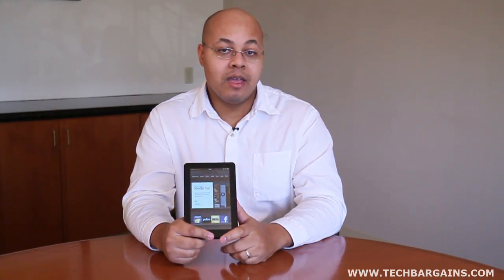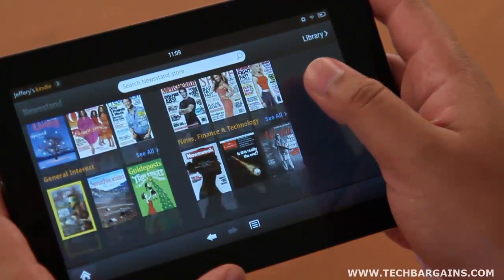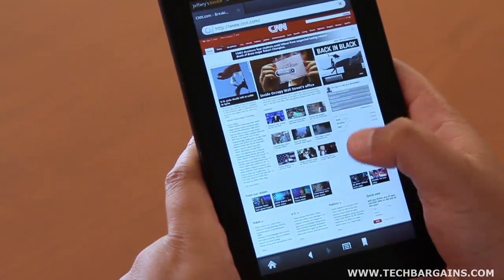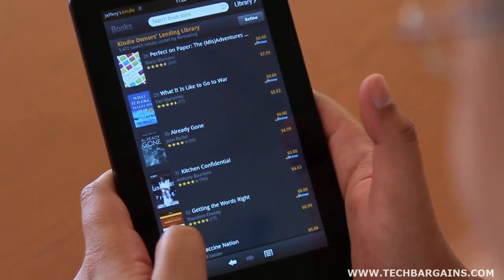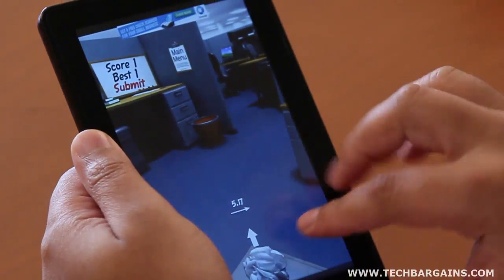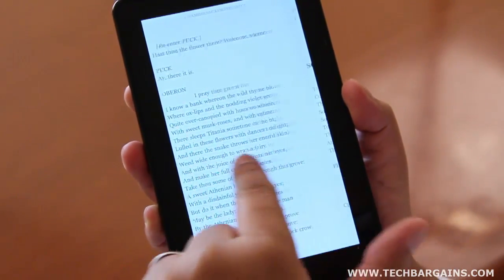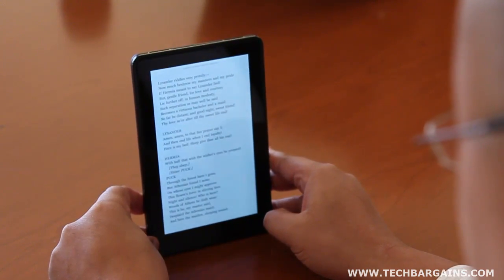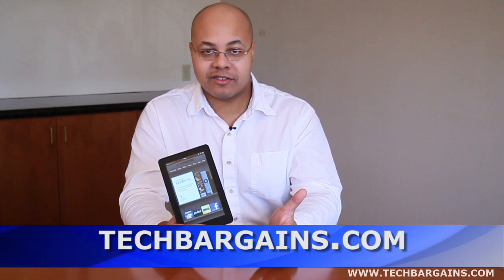Amazon Kindle Fire Video Review (HD)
Here's our review of the Amazon Kindle Fire. Specs include a 7 inch display with a native resolution of 1024x600, 8GB of internal storage, 3.5mm stereo audio jack with top mounted stereo speakers, Amazon Silk web browser and Amazon Cloud storage.